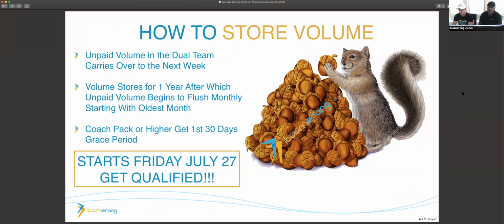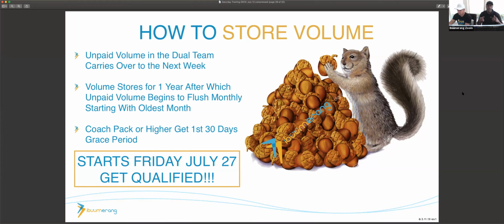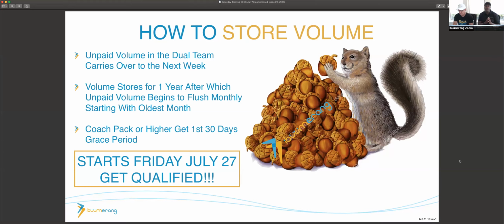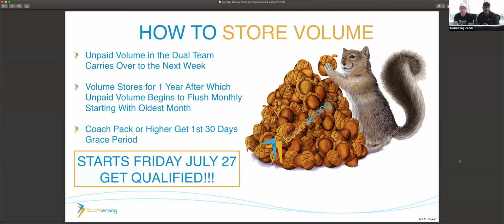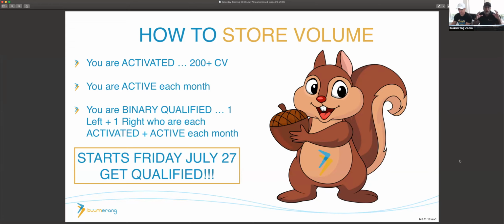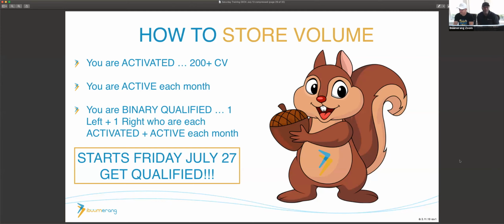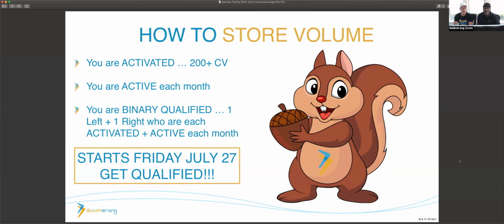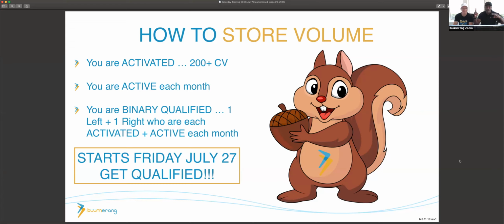Volume Flushing | July 13, 2019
Volume Flushing

Holton and Earlene Buggs are a powerhouse couple who have started a new company, ibüümerang, to allow them to create their vision of a customer focused model that has never been done in the industry.

Only when your customer saves money do you make money.

Learn more about ibüümerang on our social sites below.

🔸ibüümerang Official Sites:🔸